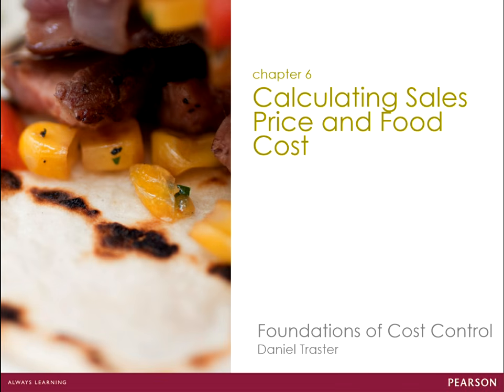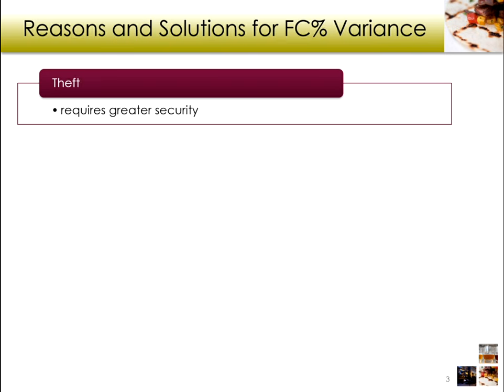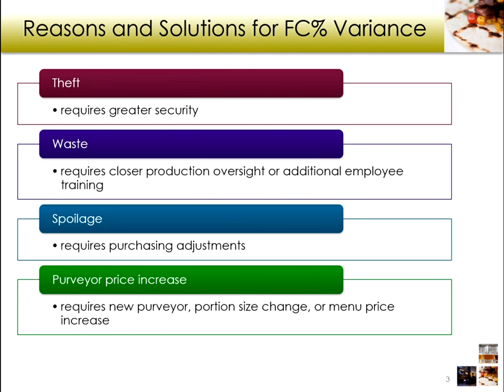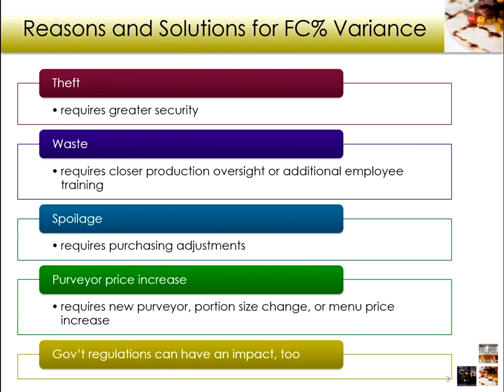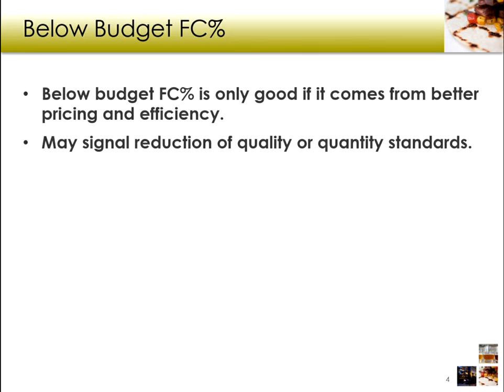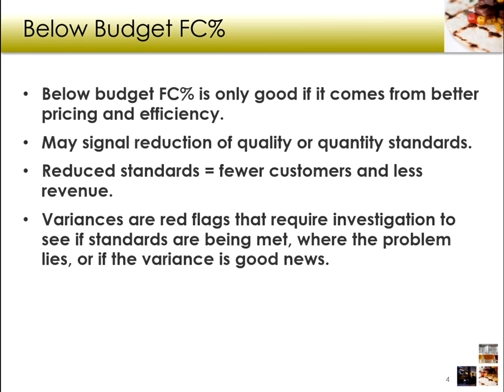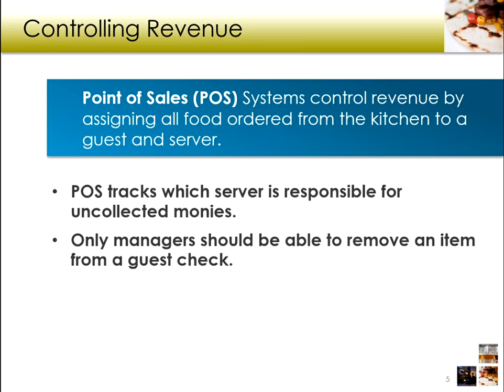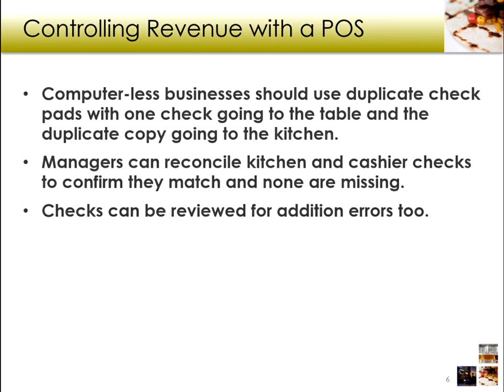Calculating Sales Price and Food Cost Variances default